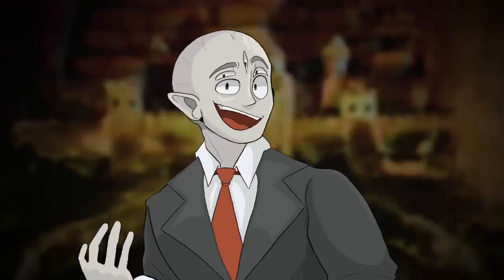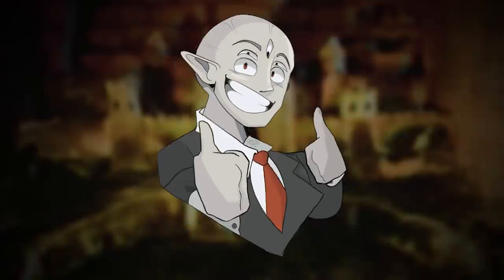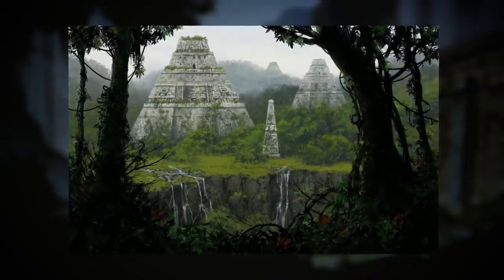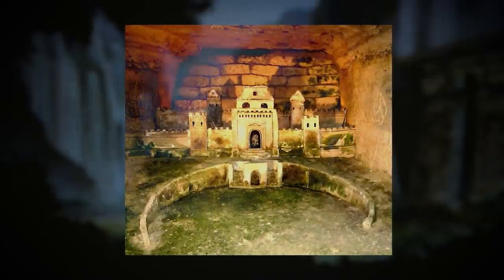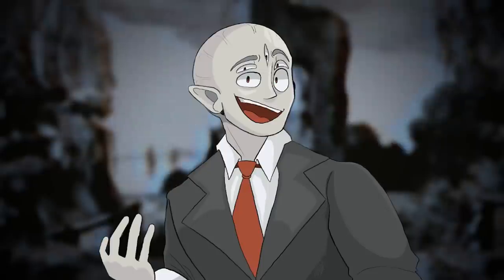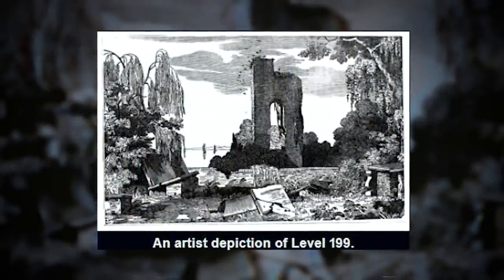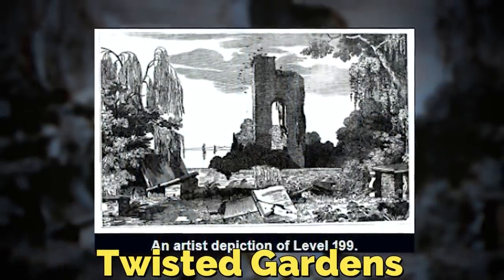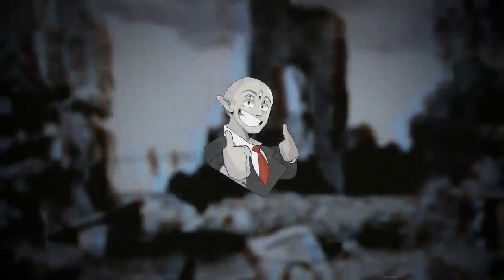I found the OLDEST Backrooms level…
Hey everyone and welcome back to another video (sorry it was delayed an hour due to technical issues!) But in this video I go over 2 backrooms levels that might be the Oldest! Hope you enjoyed :)

by TheRelaxedMovement.

 (👍 ͡▀̿ ̿ ͜ʖ ͡▀̿ ̿ )👍

Intro 0:00
Level 499 0:44
Level 199 3:45
Outro 6:54

◦This video was partially edited by ZelticForge, and Partially edited by me

backrooms, backrooms level, broogli, Broogli backrooms, backrooms level 499, backrooms level 199